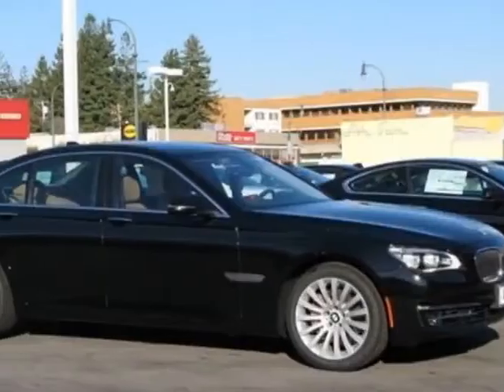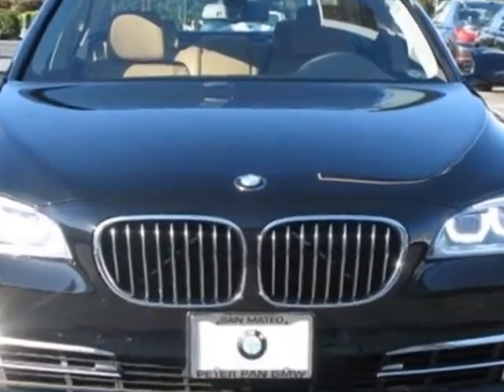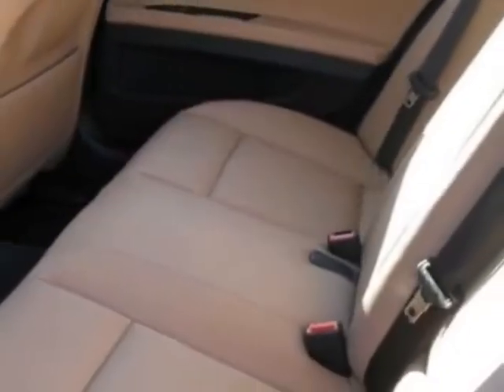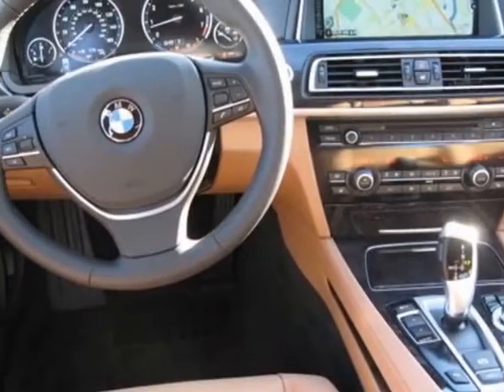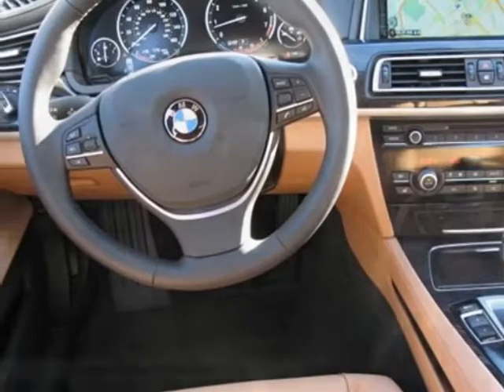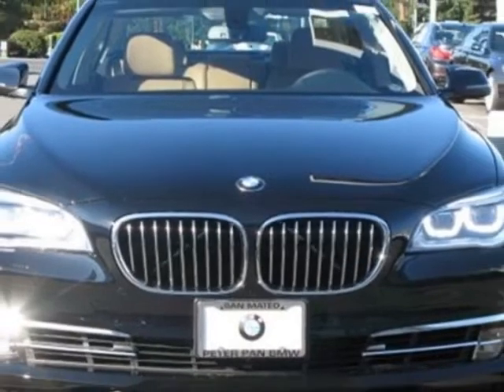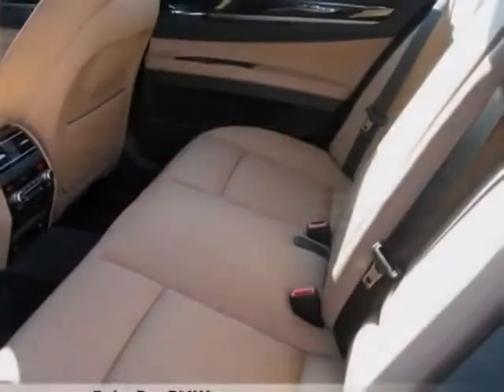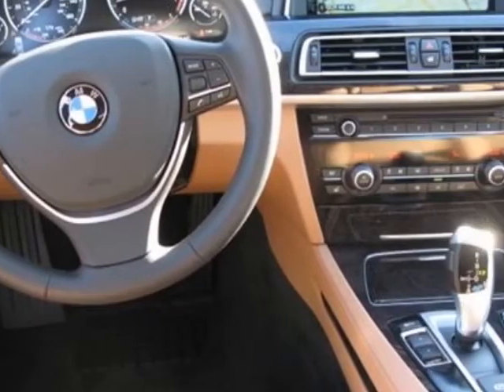2013 BMW 7 Series 4dr Sdn 740i RWD Sedan - San Mateo, CA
Peter Pan BMW, San Mateo, CA - BMW 740I